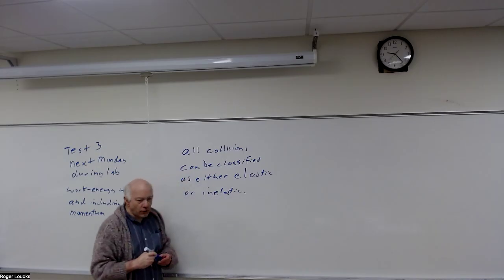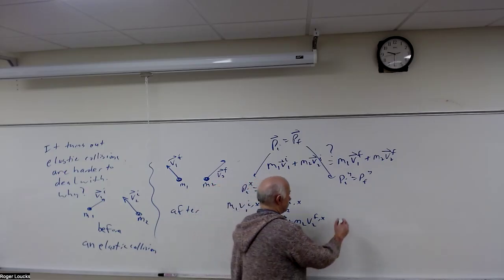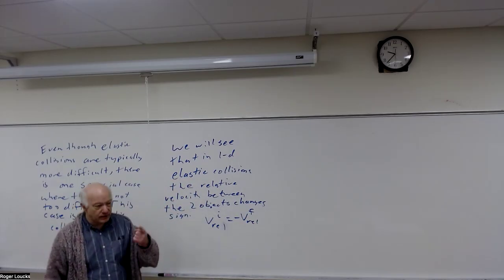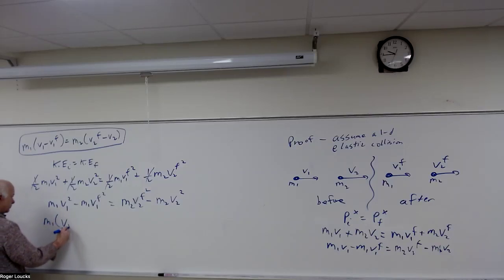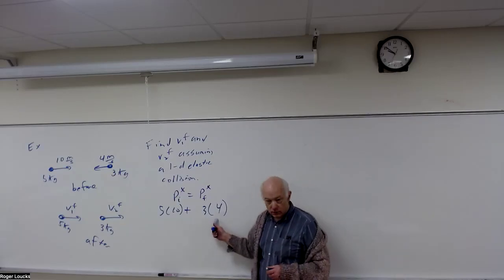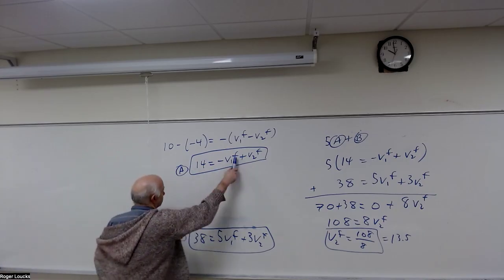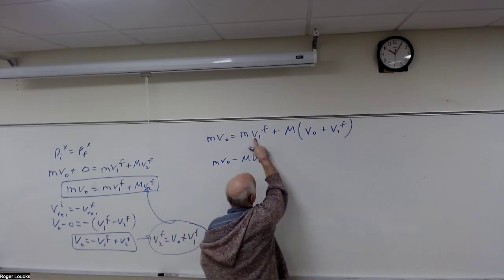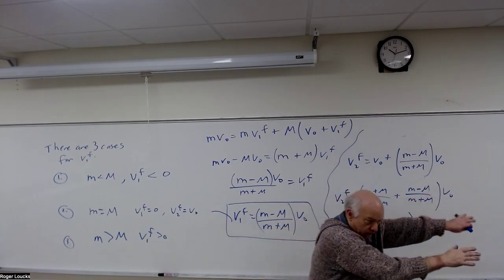Phys 125 Nov 19 F24